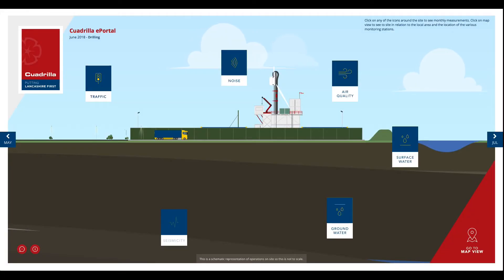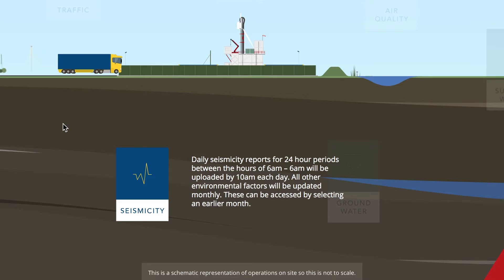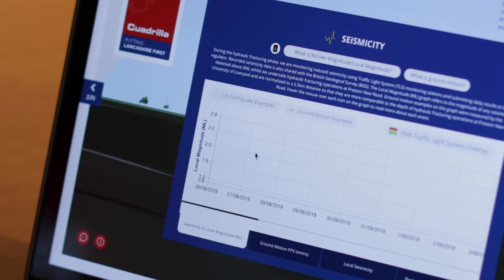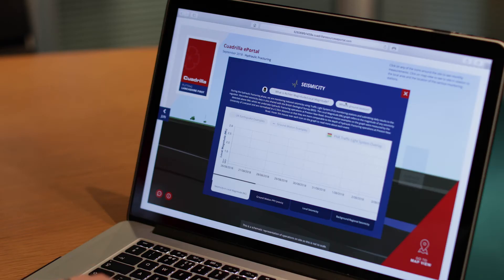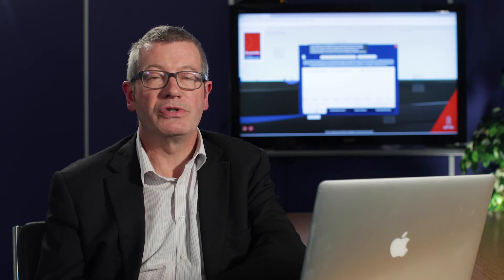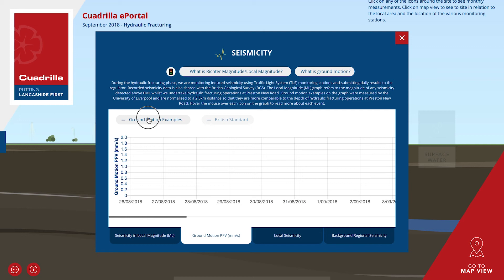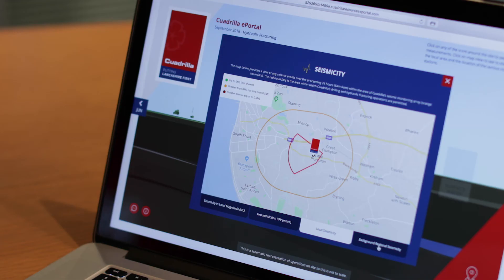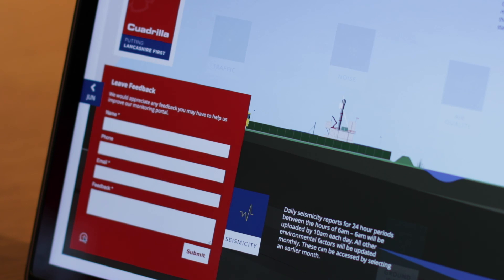Seismicity Data - demo video for the Preston New Road ePortal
Learn how to navigate and understand the seismicity data on our ePortal, which details our environmental monitoring of our shale gas exploration site at Preston New Road, Lancashire.